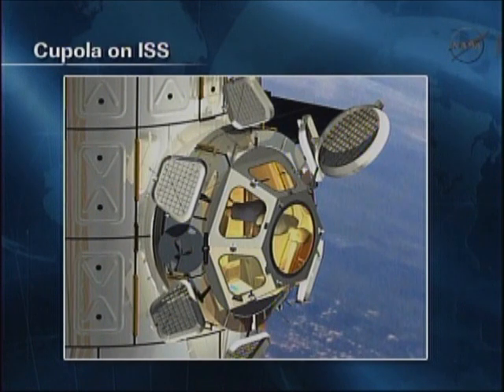ISS Update: Transit of Venus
ISS Update commentator Brandi Dean interviews Mario Runco, NASA astronaut, about Venus's transit across the sun on June 6. Questions? Ask us on Twitter @NASA_Johnson and include the hashtag askStation. For the latest news about the space station,